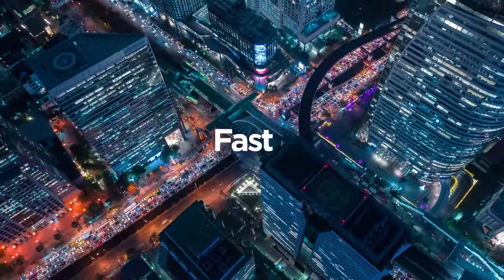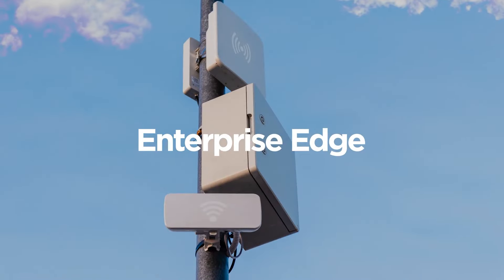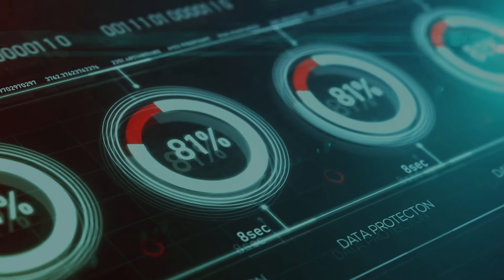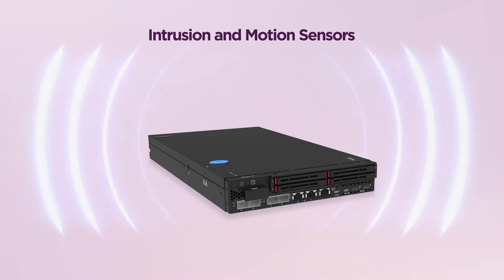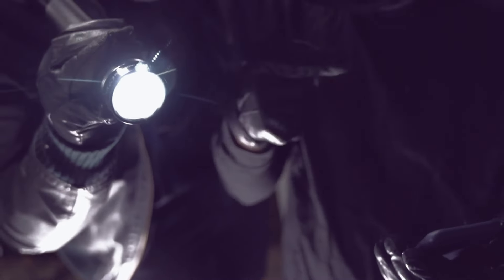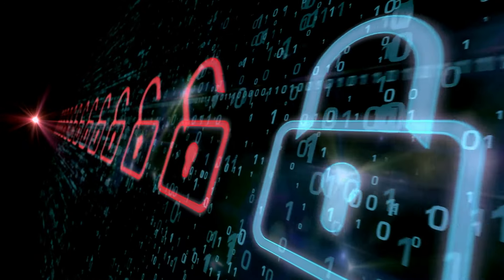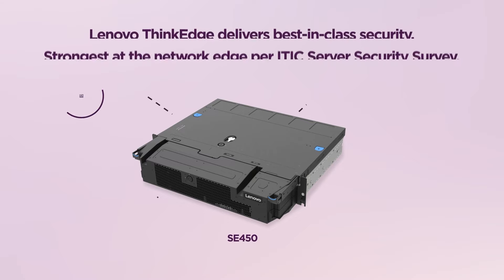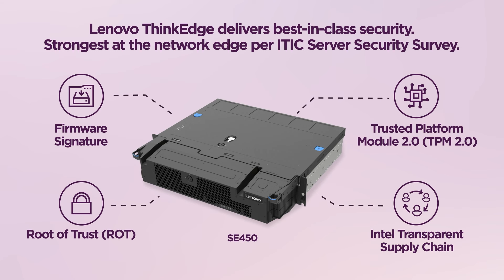Discover the unparalleled security features embedded in the Lenovo ThinkEdge series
As edge computing accelerates in power and AI capabilities, securing your devices becomes a critical imperative. This video showcases Lenovo's innovative approach to this challenge, where security isn't just an afterthought - it's embedded right at the heart of ThinkEdge solutions.  The importance of robust security in edge computing cannot be overstated, particularly as we step into the next generation of technological advancements.

 Lenovo's ThinkEdge solutions are at the forefront of this evolution, developed with a deep focus on advanced security, forming the core of their design and functionality.  Advanced Security Features:  -Hardware-based encryption for securing both the device and the data.  -Sleeve locking bezels and intrusion and motion sensors to prevent unauthorized access.  -Self-encrypting drive authentication key to thwart any break-in attempts.  -Industry-Leading Security Standards: Showcasing Lenovo's commitment to delivering  cloud-level computing with uncompromised security at the edge.

The Lenovo ThinkEdge series, designed to meet the growing global demand for edge computing, offers a diverse range of devices and clients specifically tailored for various industrial and enterprise needs. This innovative series enables businesses to efficiently deploy and manage networks of edge devices across multiple locations worldwide, addressing the unique challenges of different environments and applications in the modern digital landscape. Ensuring your business leverages the power of AI and edge computing without security concerns is our priority.